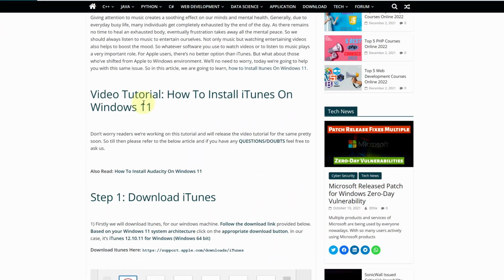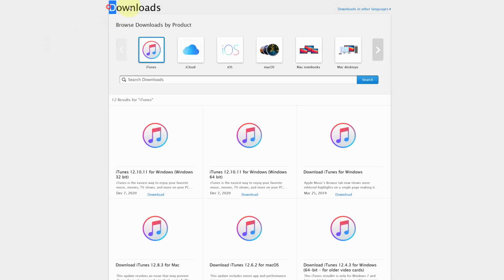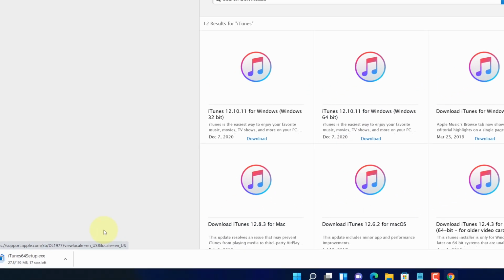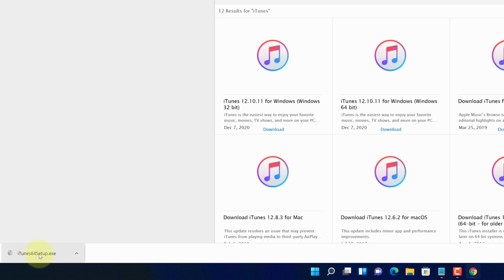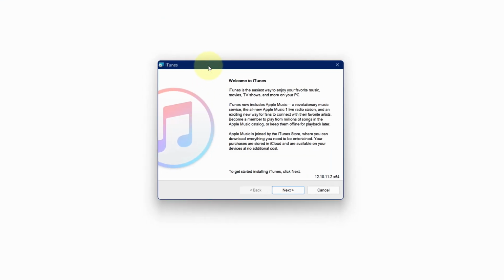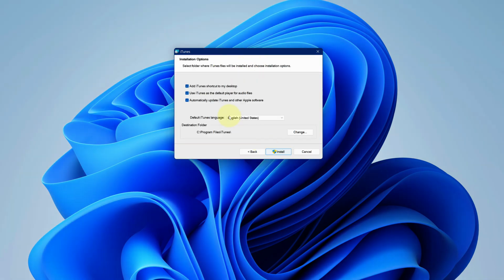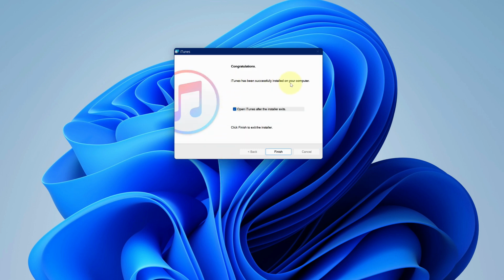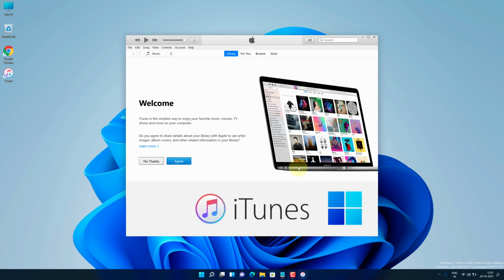How to install iTunes on Windows 11 - iTunes Installation Tutorial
Install iTunes in Windows 11 Laptop
Hey, guys in this video I'm going to show you how you can download and install iTunes on Windows11 desktop.

✨✨Top 10 Must-Have Software For New Windows 11✨✨

Time Stamp

0:00 - Introduction
0:30 - How to download iTunes for windows 11
1:25 - How to install iTunes on windows 11